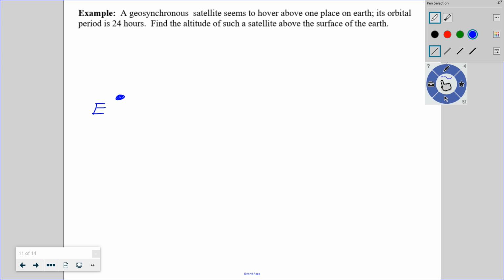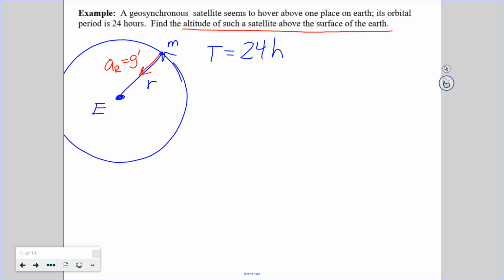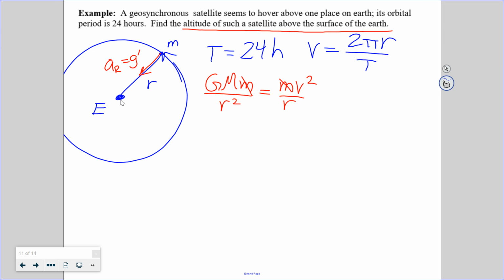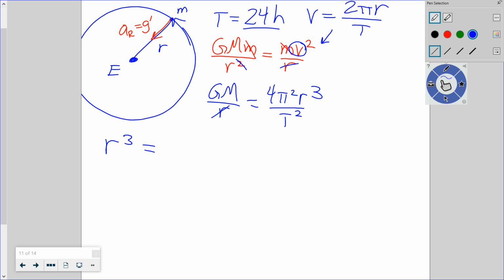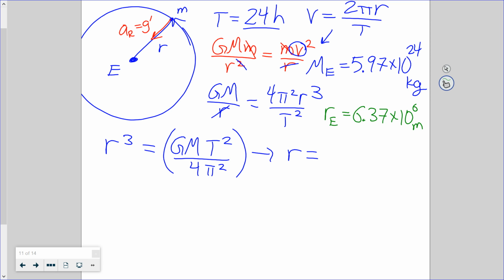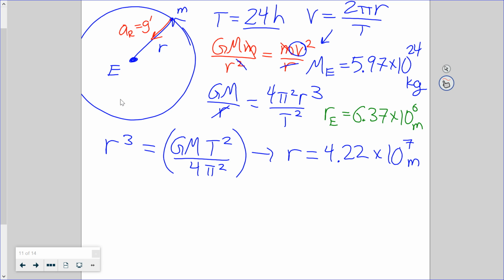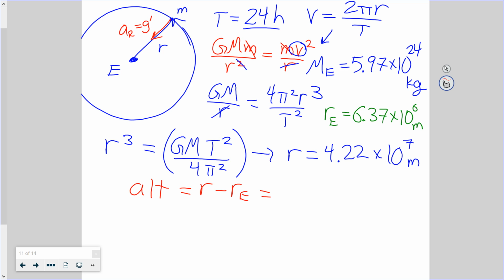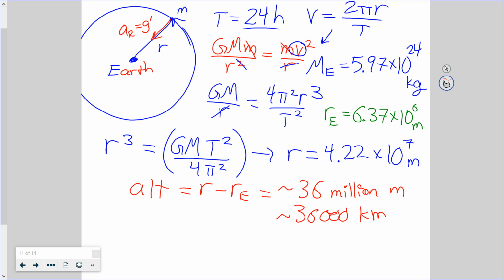hphys ch6 satellite example 10-7-2020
Whitcomb Explains the example of a GeoSynchronous Orbit for Honors Physics Chapter 6.